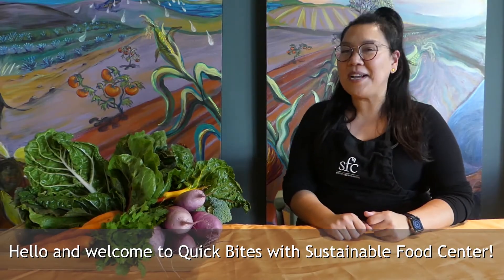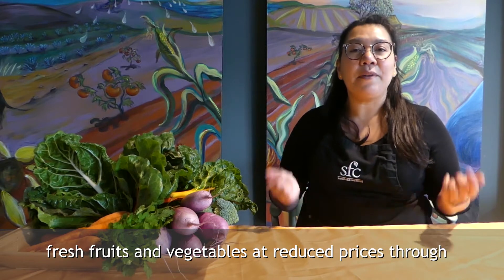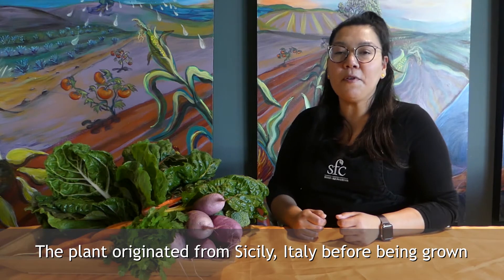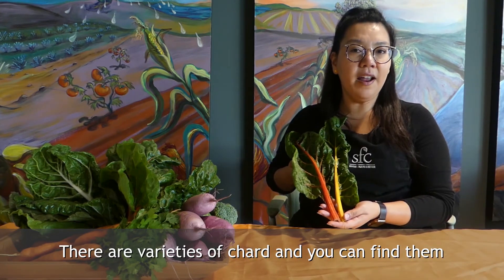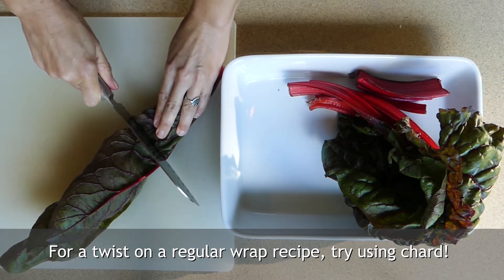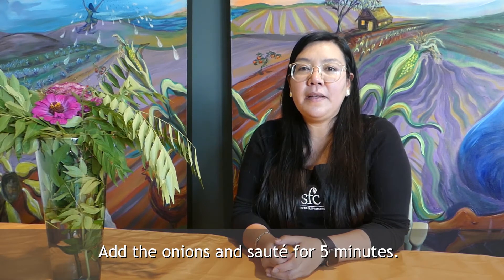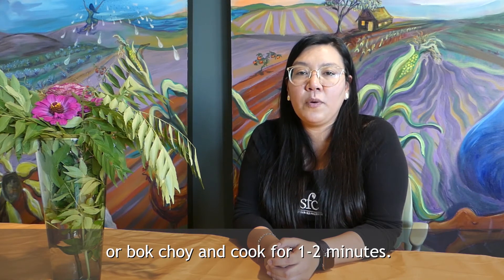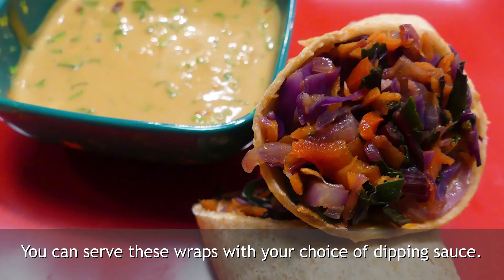Sautéed Vegetable Wraps | Quick Bites Recipe of the Day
Welcome back to Quick Bites with Sustainable Food Center! Today we will be learning about swiss chard and making Sautéed Vegetable Wraps. Don't forget to get your local produce at reduced prices through Fresh for Less!